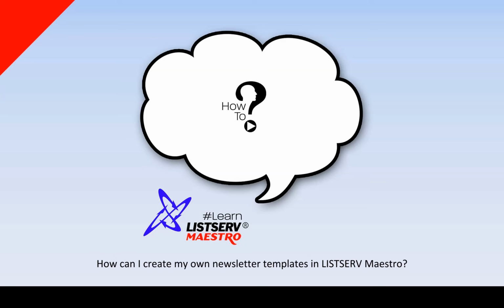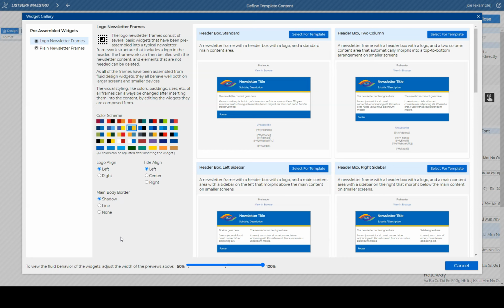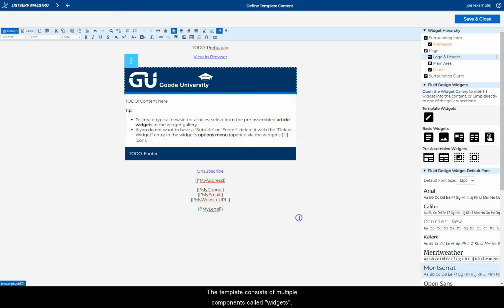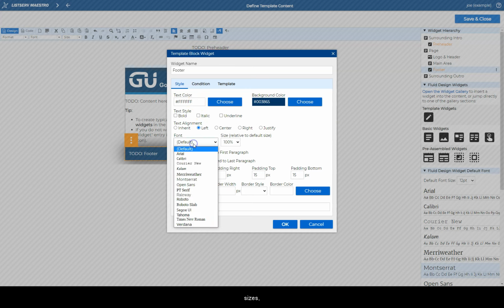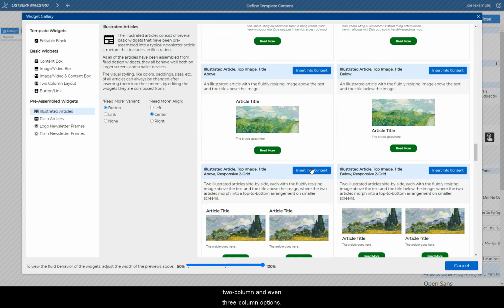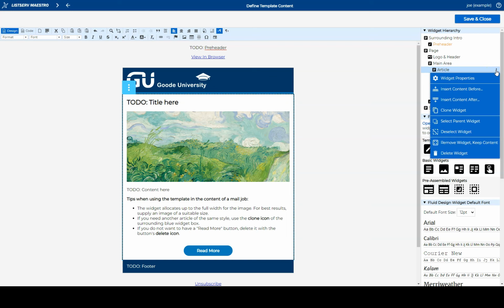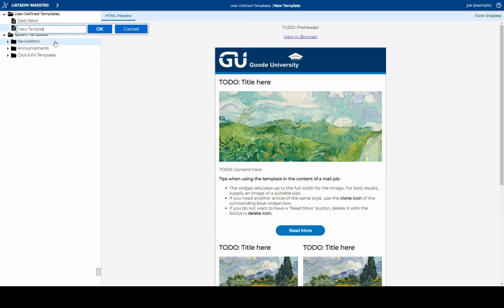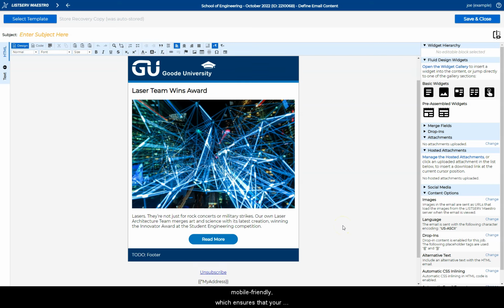How to create your own newsletter templates in LISTSERV® Maestro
LISTSERV® Maestro offers a library of responsive newsletter and announcement templates, all of which can be customized for your needs without HTML coding. This guide shows how you can create your very own templates from scratch by using the pre-defined and mobile-friendly template components.